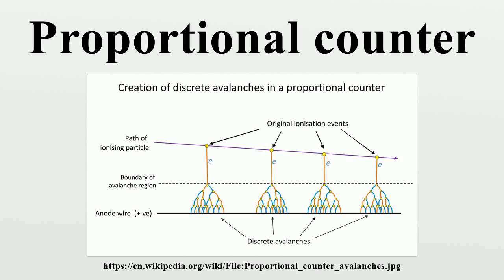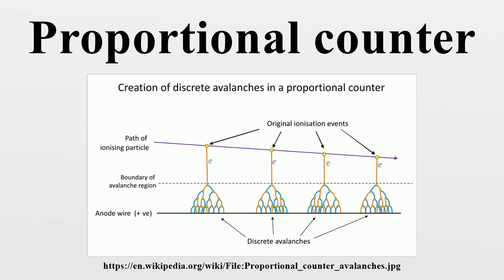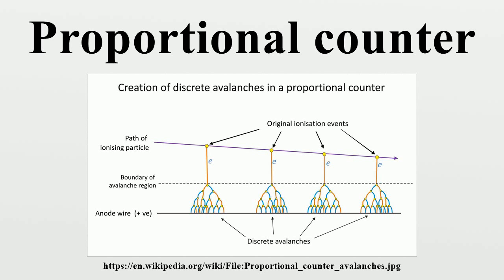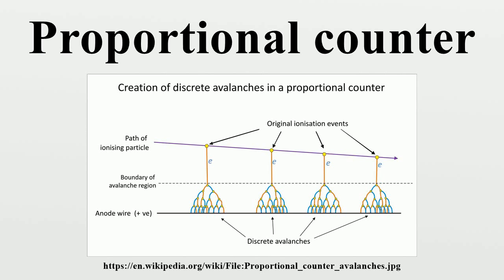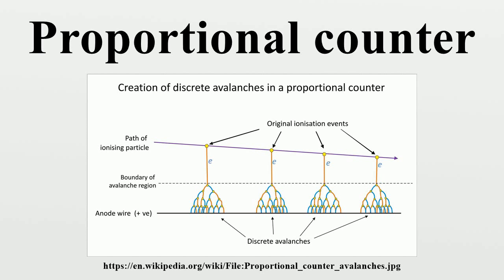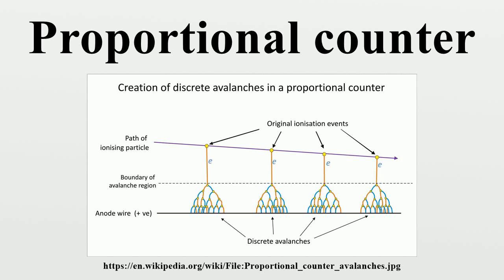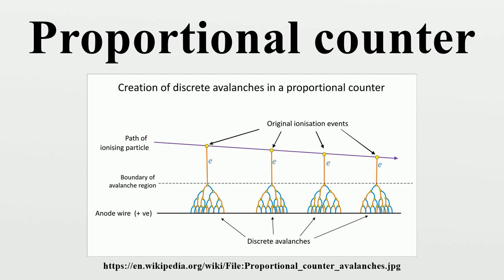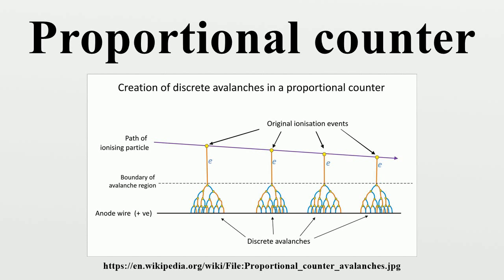Proportional counter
The proportional counter is a type of gaseous ionization detector device used to measure particles of ionizing radiation.The key feature is its ability to measure the energy of incident radiation, by producing a detector output that is proportional to the radiation energy; hence the detector's name.

Image-Copyright-Info
Author-Info:   Dougsim

Image-Copyright-Info